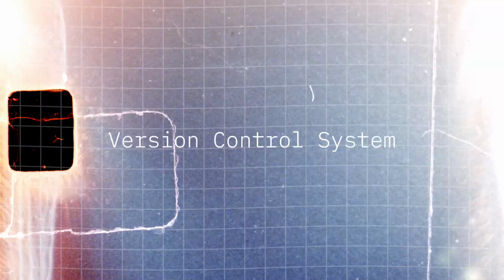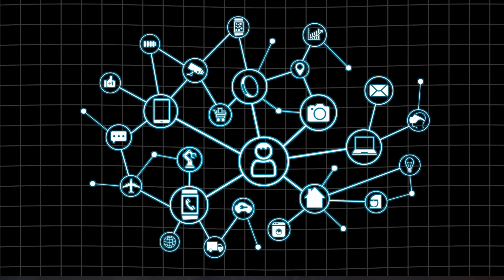Development Instruments Explained | Wiregate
Explore the key development instruments that simplify coding, boost productivity, and ensure high-quality code. From version control to frameworks and Kubernetes, we've got you covered!